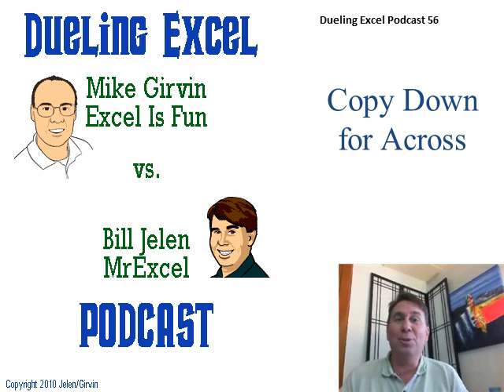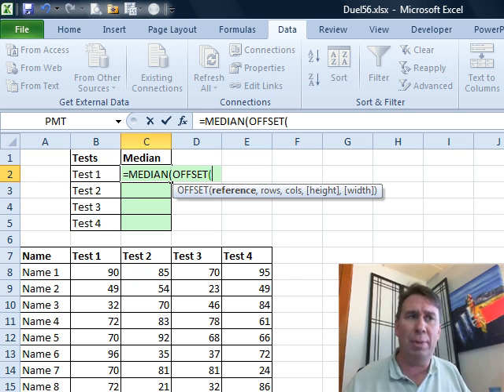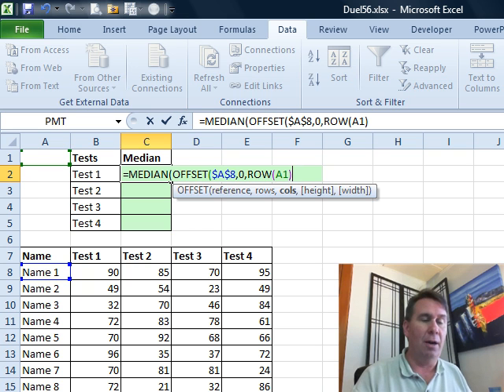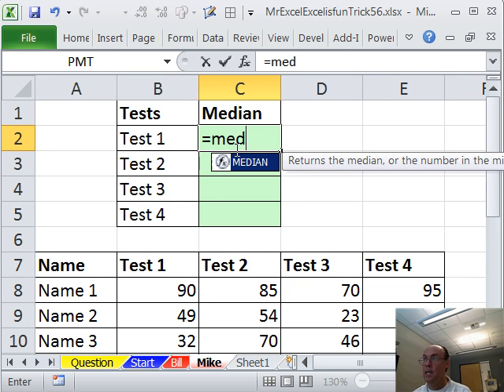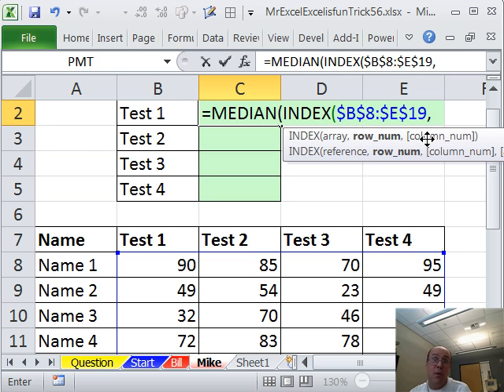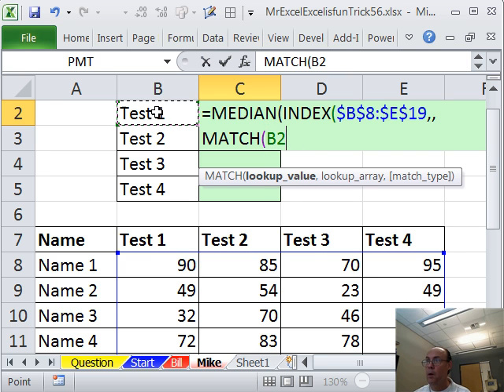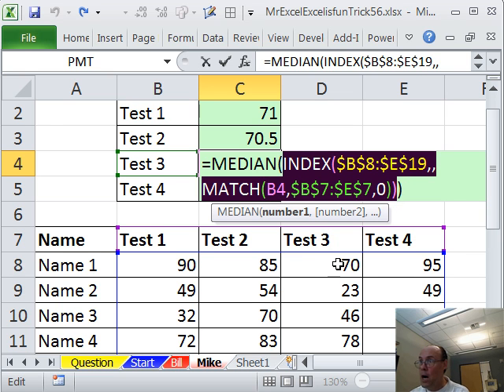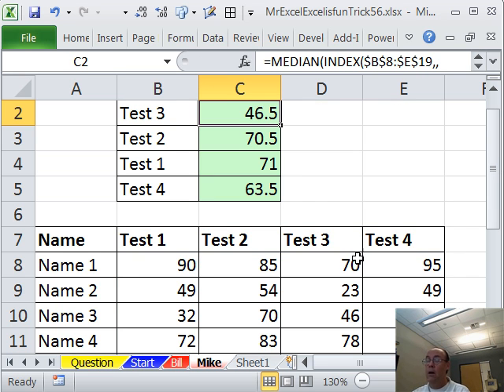Mr Excel & excelisfun Trick 56: Copy Formula Down, Have Range Move Across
See Mr Excel and excelisfun create formulas that can be copied down across the rows and have the range in the function move across the columns. See the OFFSET, ROW, INDEX and MATCH functions.